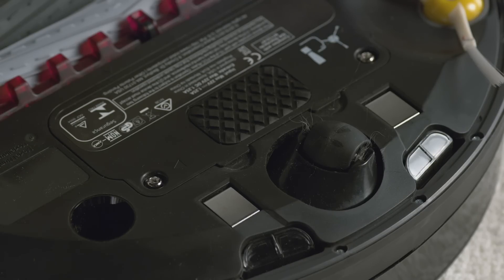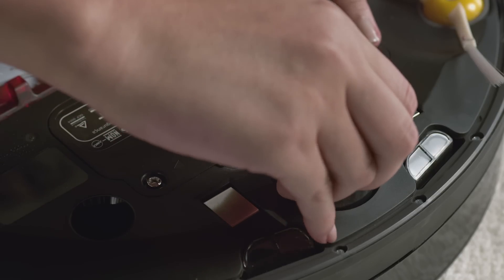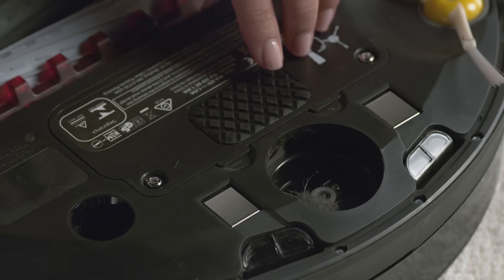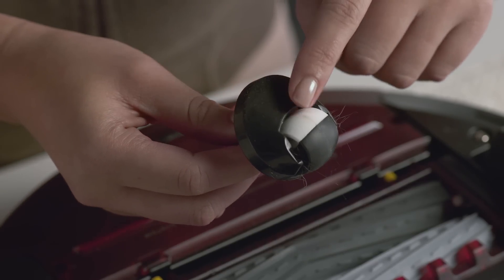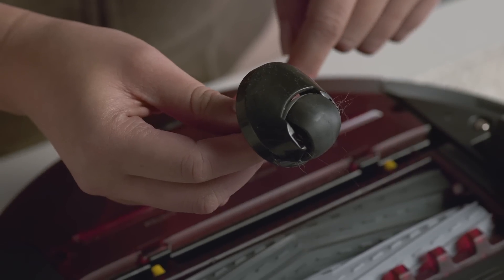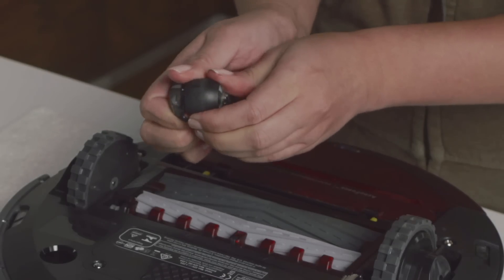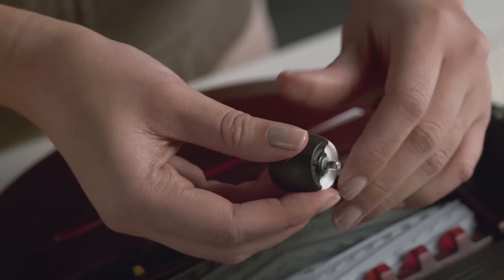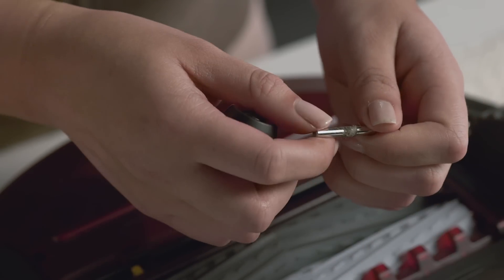How to Care for the Caster Wheel | Roomba® 980 | iRobot®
Watch this video to learn how to care for the caster wheel on the Roomba® 980.